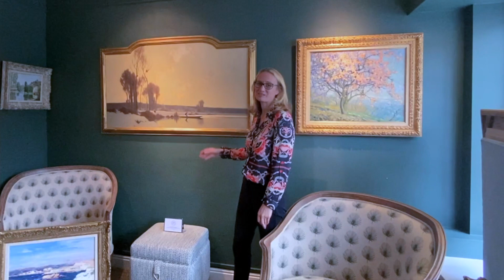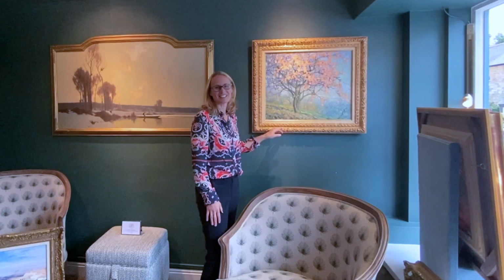Our Portraits of France Exhibition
Beautiful Landscape paintings of France